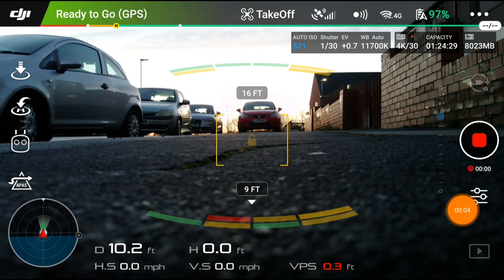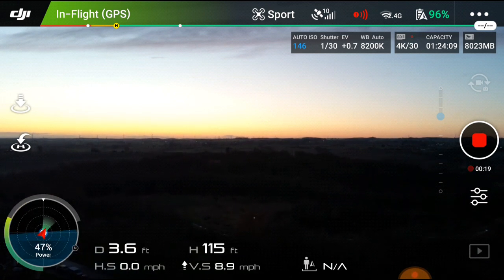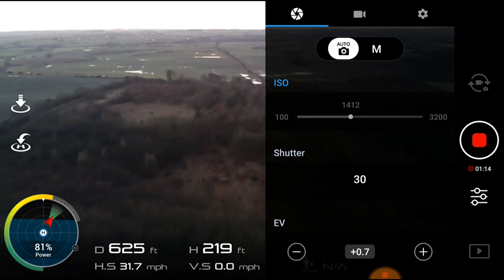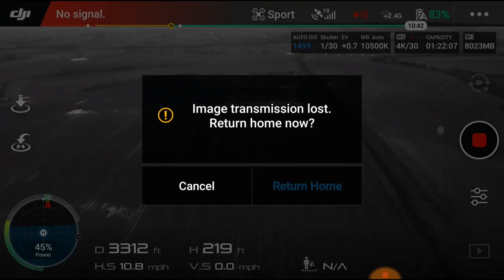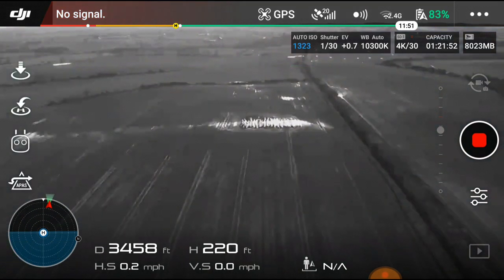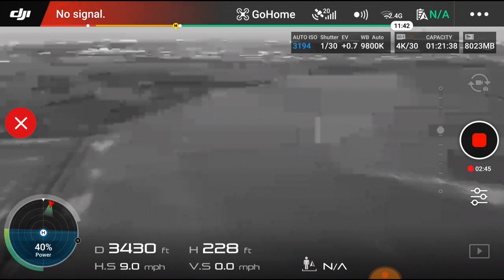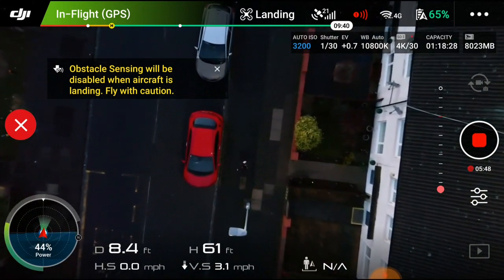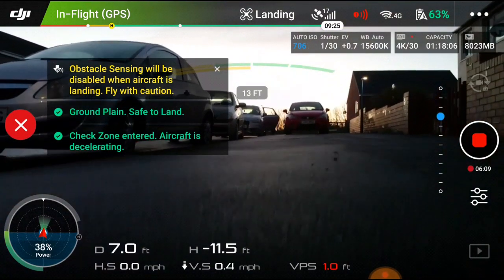DJI Mavic Air Legit Range Test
Range test of the DJI Mavic Air under everyday conditions.
It was starting to come in dark and was cold so this could affect it. Flew straight over the fields for saftey but still only reached 0.6 miles.
I will test again on a better condition day see if there is a difference.